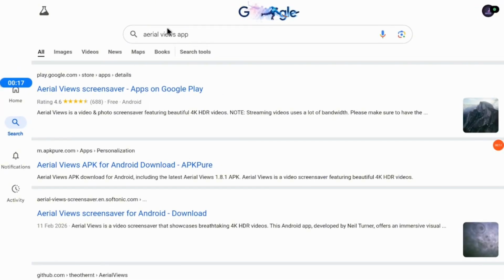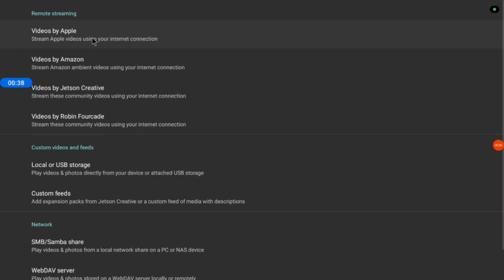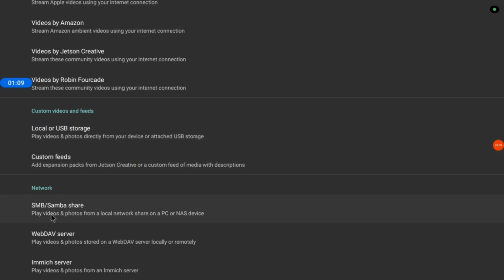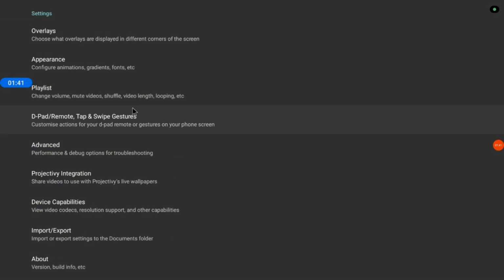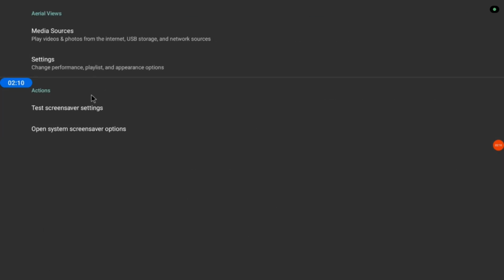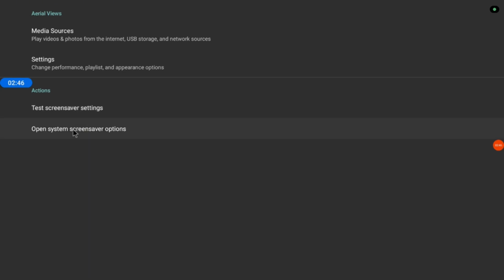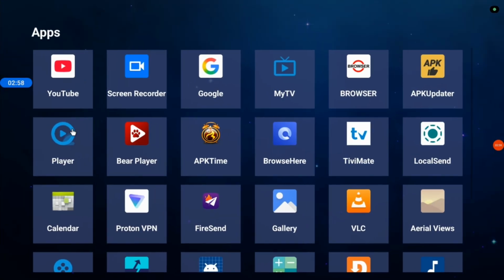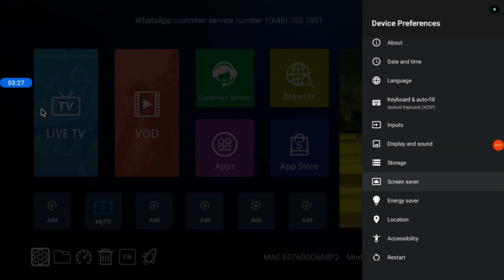Android TV: How To Use Aerial Screensaver | Change Android TV Screensaver | Aerial Screensaver on TV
In this video, I will show you how to change your Android Tv screensaver or basically how to use the aerial screensaver app on Android TV